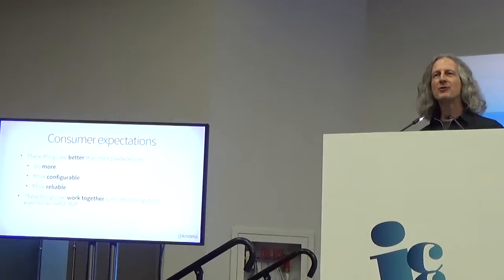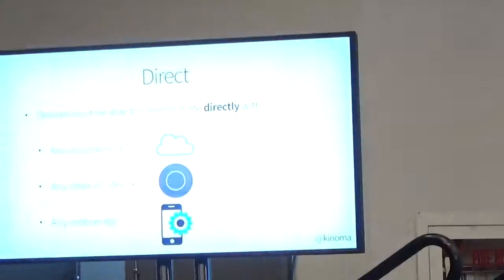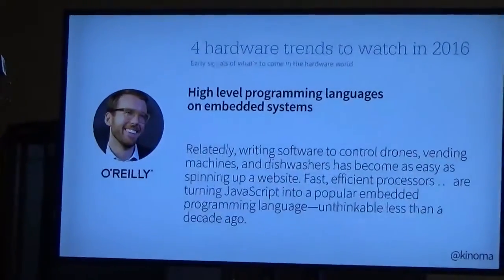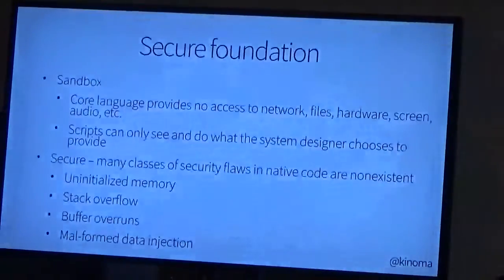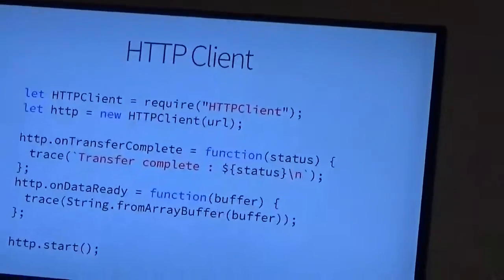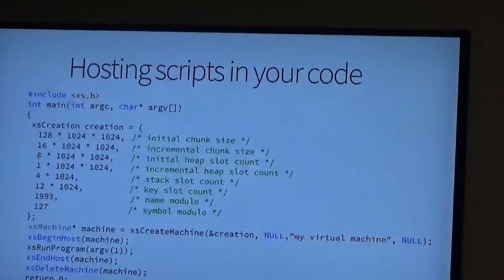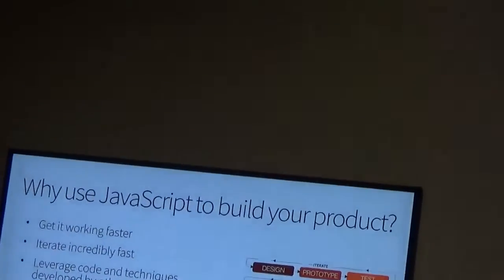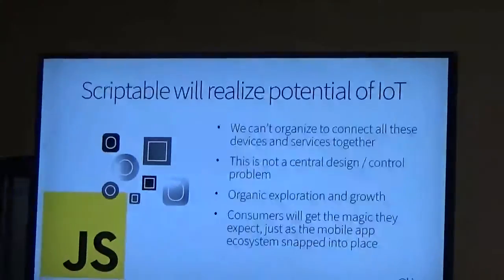Peter Hoddie Talks IoT and JavaScript at ICCE 2016 - Envisioneering